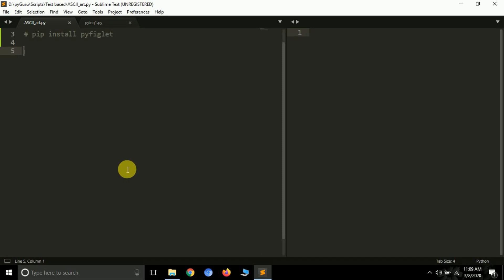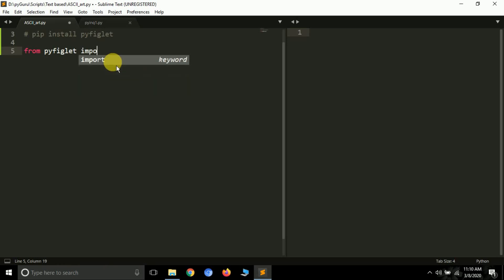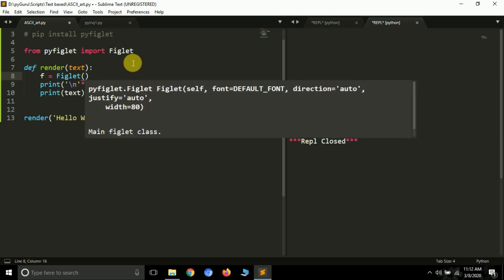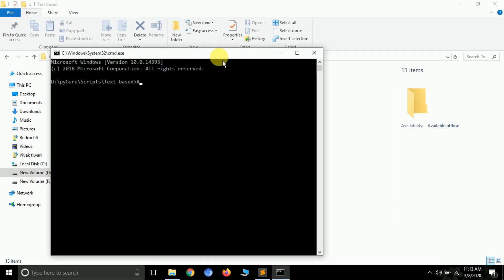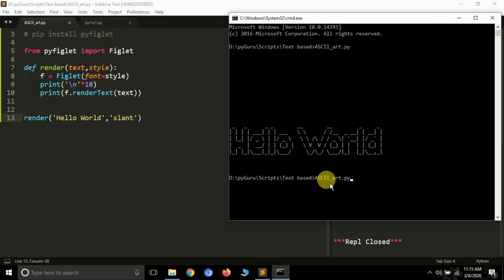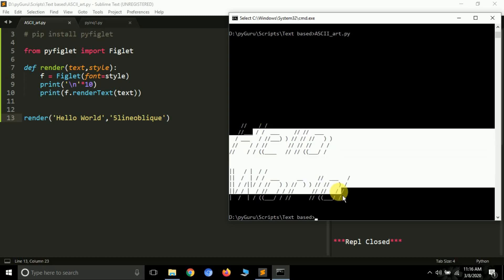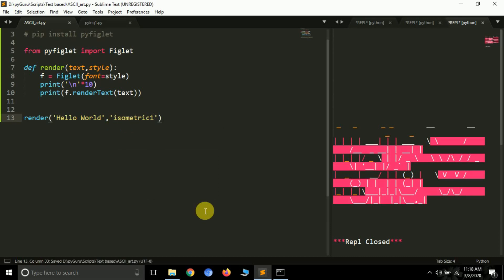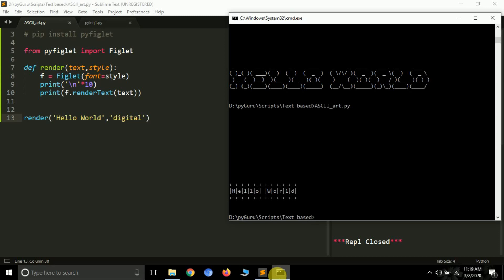Rendering ASCII text art in python | TBA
Hello YouTube,
In this video we'll be talking how can we render text based ASCII art in python using pyfiglet module. Here we'll be using figlet class to render these texts in cmd.